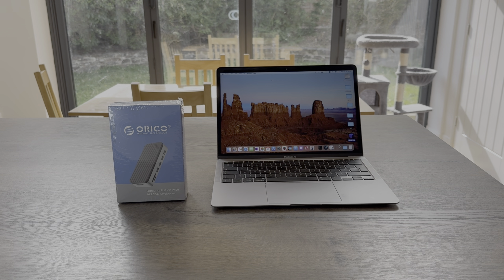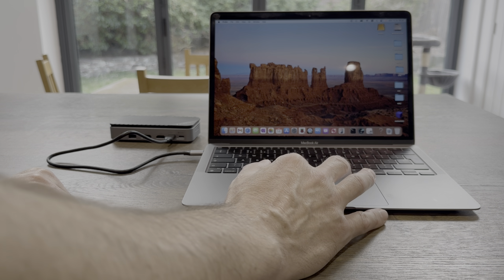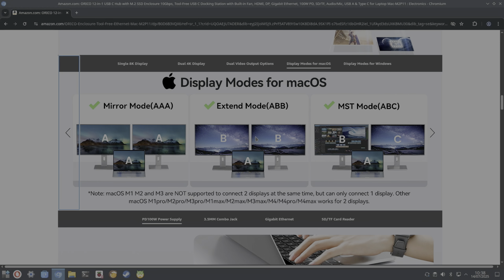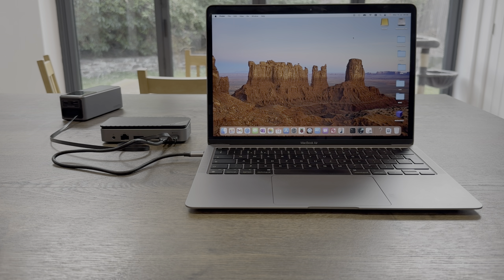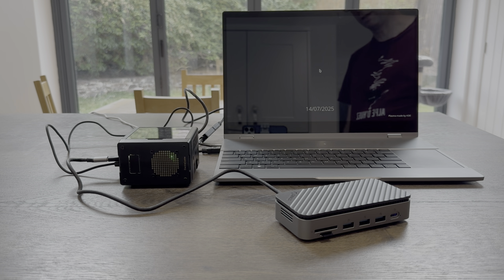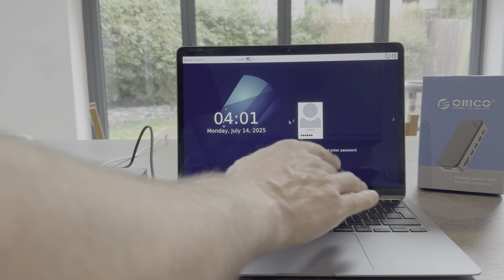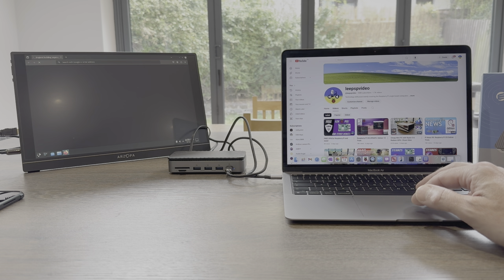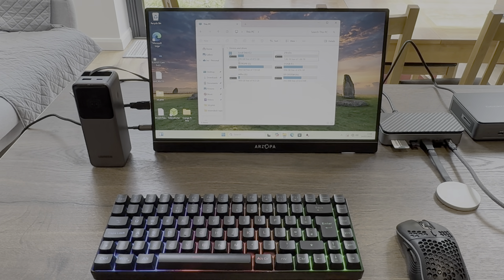Instantly add More Storage and connections to your computer. Orico M2P11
Orico M2P11 12 in 1 dock with M.2 NVMe and SATA plus dual display outputs

10%off code:AGGVO2IL
Start date
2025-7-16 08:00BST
End date
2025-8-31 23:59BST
US MP211 dock
UK MP211 dock
MP211 dock

US IG740-PRO 2TB
UK IG740-PRO 2TB

my videos

Windows 11 and Linux on M1 MacBook. Transform your Mac with the Orico thunderbolt 3 Dock.

ORICO 12-in-1 USB C Hub with M.2 SSD Enclosure 10Gbps, Tool-Free USB C Docking Station with Built-in Fan, HDMI, DP, Gigabit Ethernet, 100W PD, SD/TF, Audio/Mic, USB A & Type C for Laptop Mac-M2P11